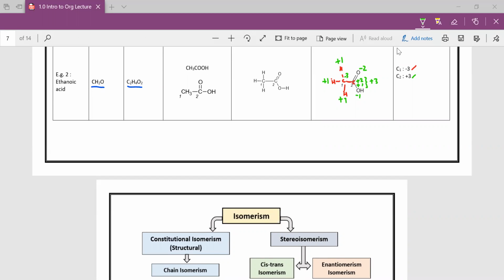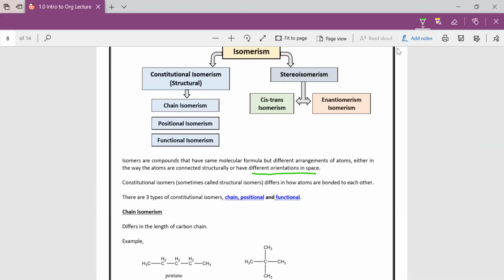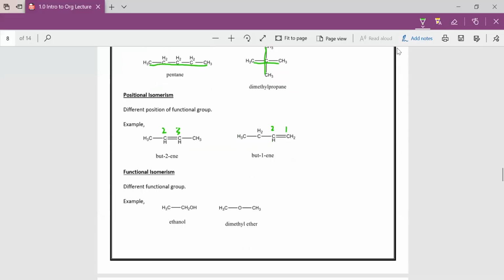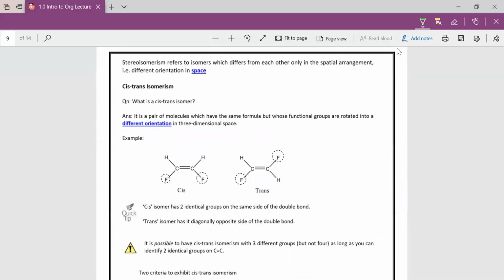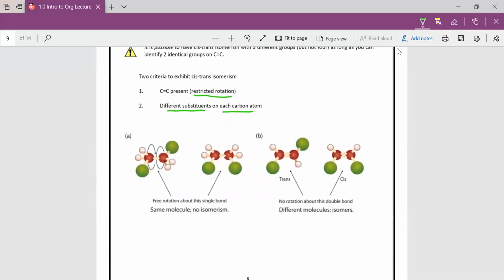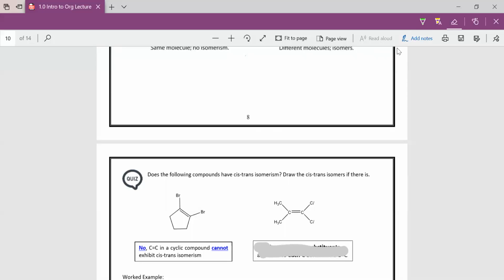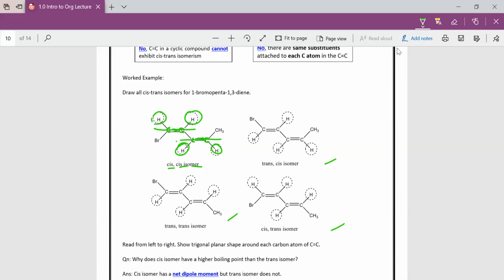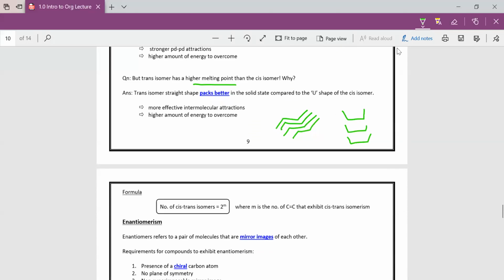Intro to organic chemistry part 4